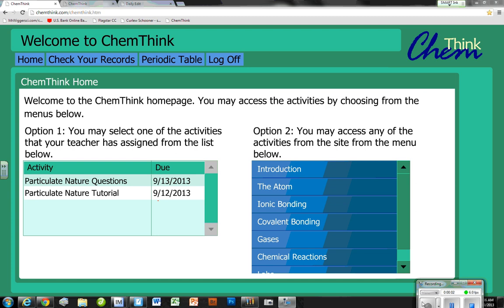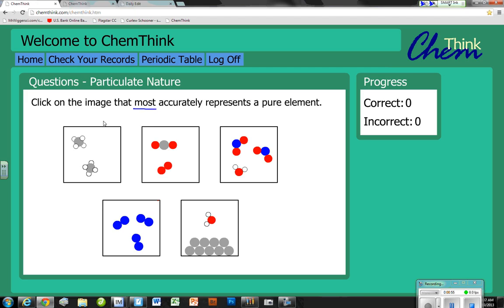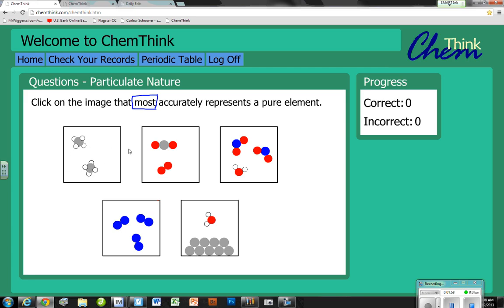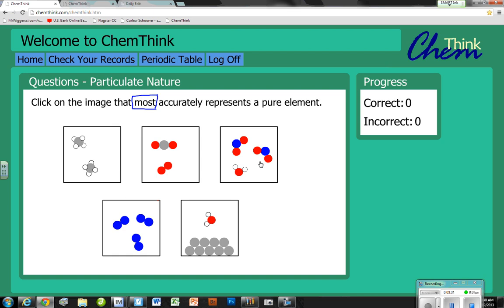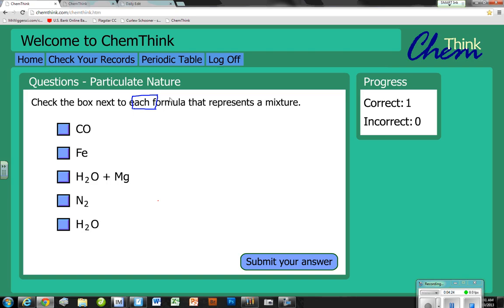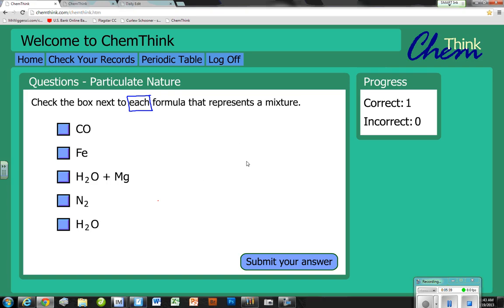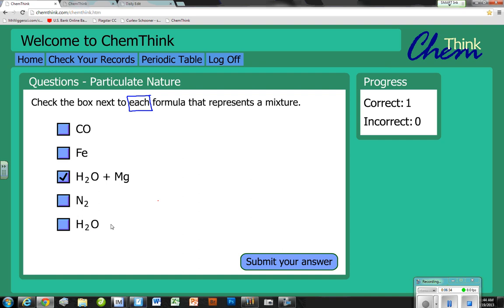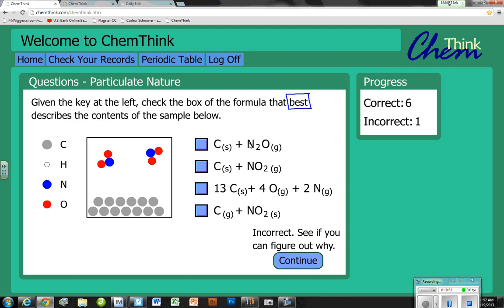ChemThink Particulate Nature Questions - How to answer ChemThink types of questions - Part 1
You will learn how to interpret questions and know whether to answer only once or possibly multiple questions.  If you can't get 10 right before you miss 3, this is for you!  This represents the first 7 questions.  Part 2 covers the last 3 or more questions